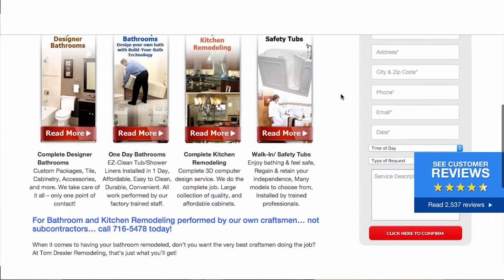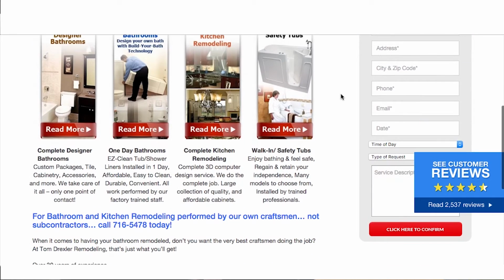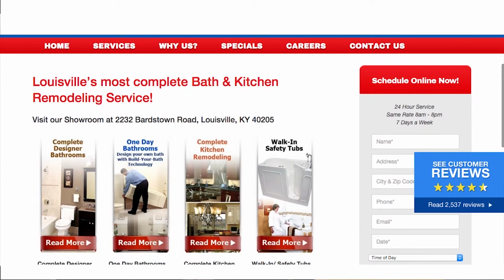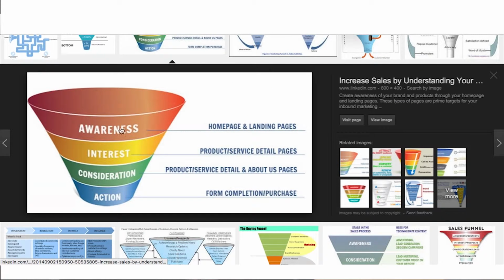Squad U Episode 2 | Online Lead Generation 101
Joel Gerdis shows the basics of Online Lead Generation.